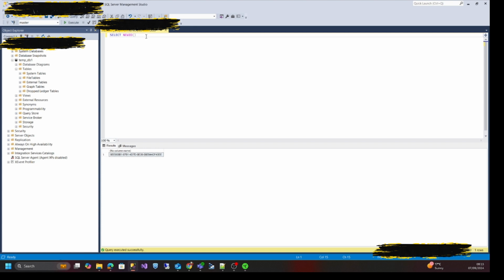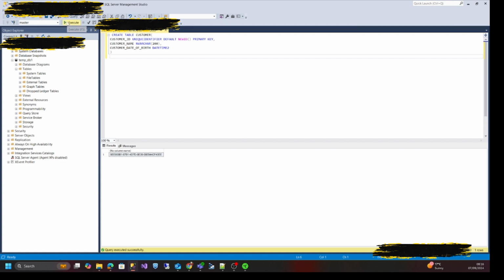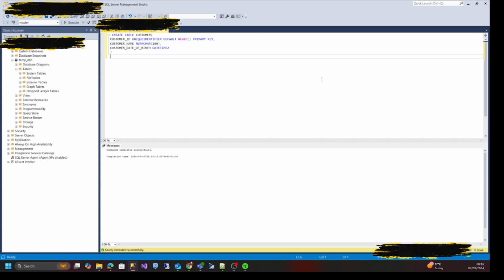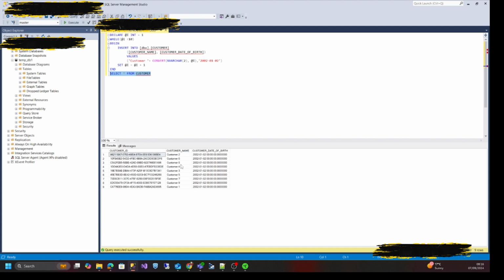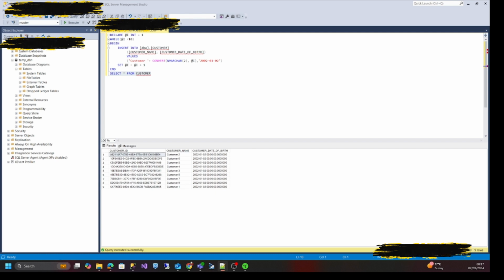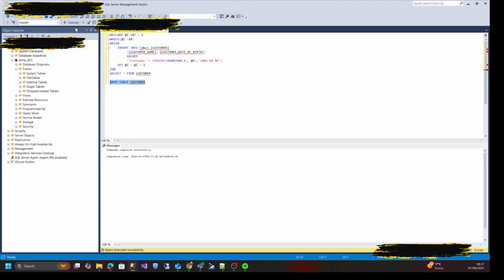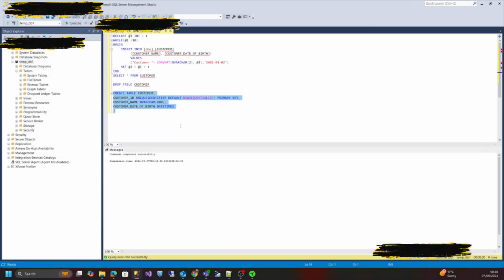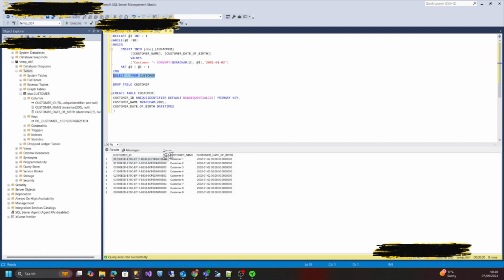SQL Server GUID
How to use  NEWID() in SQL SERVER
How to use   NEWSEQUENTIAL() in SQL SERVER